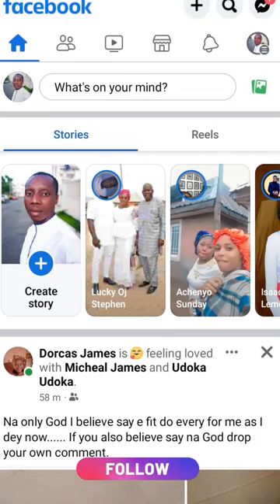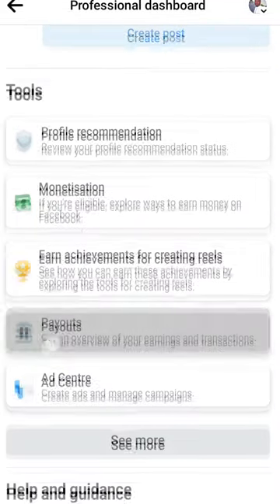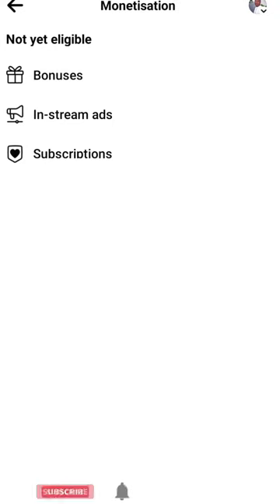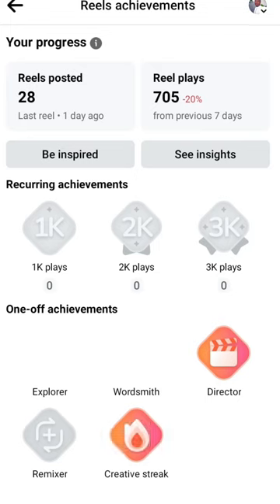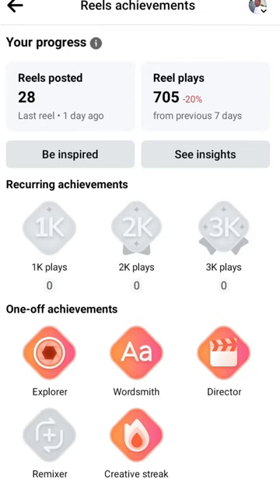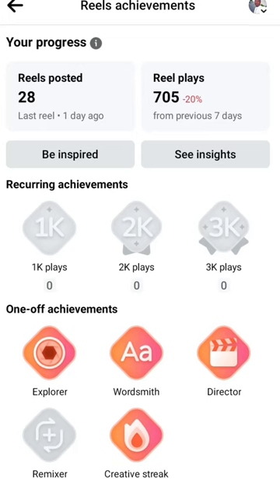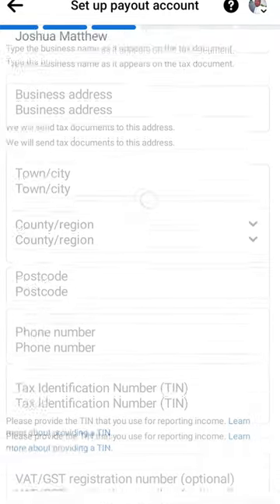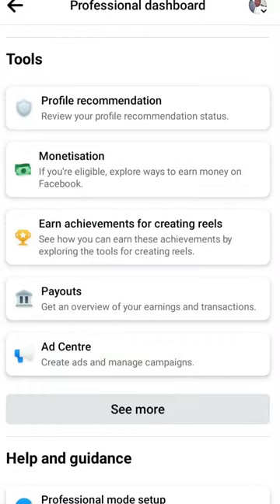Facebook Eligibility, Monetization and Payment Setup Explained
In this Tutorial you will learn to know if you are Eligible For Facebook Monetization and setup your payment method